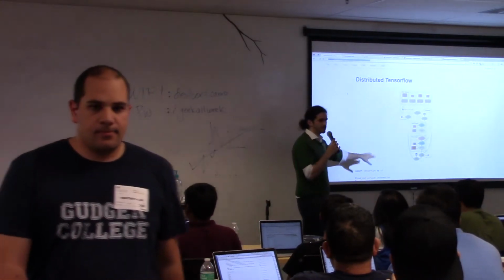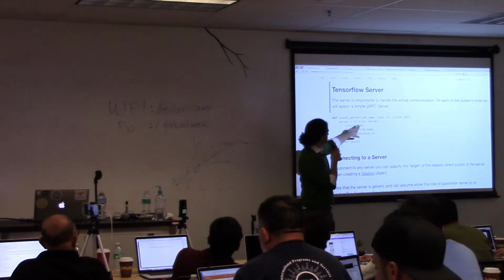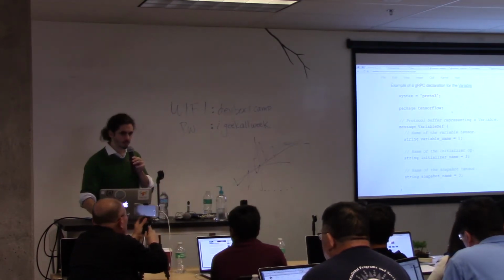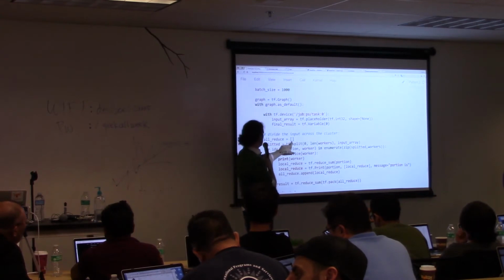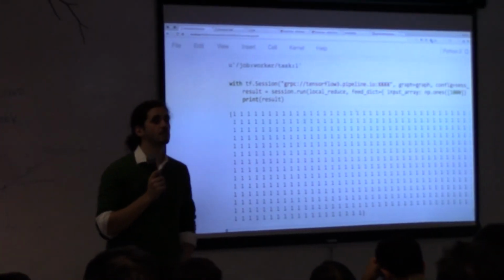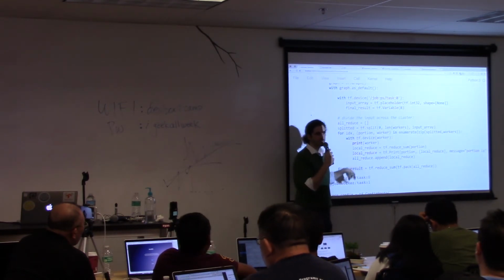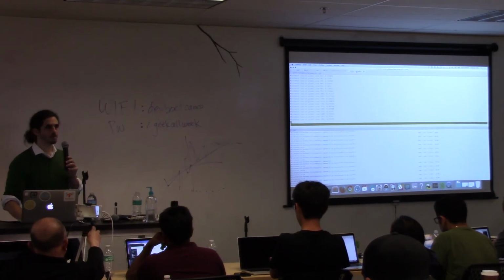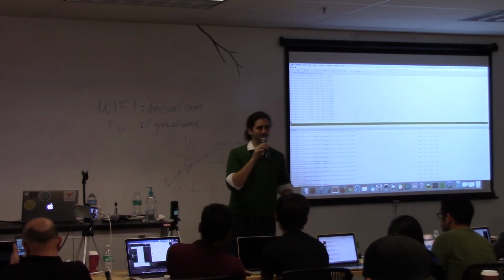Advanced Apache Spark and TensorFlow Workshop - Fabrizio Milo - June 4 2016 - Part 3 of 3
Title

Building a Complete, End-to-End, Streaming Data Analytics Pipeline and Recommendation Engine with the PANCAKE STACK including TensorFlow!!

PANCAKE STACK

PANCAKE

Presto

Apache Arrow

Apache NiFi

Apache Cassandra

AirFlow

Apache Kafka

ElasticSearch

STACK

Apache Spark

TensorFlow

Algebird

CoreNLP

Kibana

Agenda (Full Day)

Part 1 (Analytics and Visualizations)

• Analytics and Visualizations (Live Demo!)

• Verify Environment Setup (Docker Machine)

• Notebooks (Zeppelin, Jupyter/iPython)

• Interactive Data Analytics (Spark SQL, Hive, Presto)

• Graph Analytics (Spark Graph, NetworkX, TitanDB)

• Time-series Analytics (Cassandra)

• Visualizations (Kibana, Matplotlib, D3)

• Approximate Queries (Spark, Redis, Algebird)

• Workflow Management (Airflow)

Part 2 (Streaming and Recommendations)

• Streaming and Recommendations (Live Demo!)

• Streaming (NiFi, Kafka, Spark Streaming, Flink)

• Cluster-based Recommendation (Spark ML, Scikit-Learn)

• Graph-based Recommendation (Spark ML, Spark Graph)

• Collaborative-based Recommendation (Spark ML)

• NLP-based Recommendation (CoreNLP, NLTK)

• Geo-based Recommendation (ElasticSearch)

• Hybrid On-Premise+Cloud Auto-scale Deploy (Docker)

• Customize and Save Environment for Your Use Cases

140 Character Summary

Developer of SMACK Stack, Chris Fregly Follows Up With PANCAKE STACK! Global Workshops

Workshop Description

The goal of this workshop is to build an end-to-end, streaming recommendations pipeline using the latest streaming analytics tools inside a portable (take-home) Docker Container in the cloud.

First, we create a data pipeline to interactively analyze, approximate, and visualize streaming data using modern tools such as Apache Spark, NiFi, Kafka, Zeppelin, iPython, and ElasticSearch.

Next, we extend our pipeline to use streaming data to generate personalized recommendation models from using popular machine learning, graph, and natural language processing techniques such as collaborative filtering, clustering, and topic modeling.

Lastly, we production-ize our pipeline and serve live recommendations to our users!

• Create a complete, end-to-end streaming data analytics pipeline

• Interactively analyze, approximate, and visualize streaming data

• Generate machine learning, graph & NLP recommendation models

• Production-ize our ML models to serve recommendations in real-time

• Perform a hybrid on-premise and cloud deployment using Docker

• Customize this workshop environment to your specific use cases

Target Audience

• Data Scientists and Analysts interested in learning more about the streaming data pipelines that power their real-time machine learning models and visualizations

• Data Engineers interested in building more intuition about machine learning, graph processing, natural language processing, statistical approximation techniques, and visualizations

• Anyone interested in learning the practical applications of a modern, streaming data analytics and recommendations pipeline

Prerequisites

• Basic familiarity with Unix/Linux commands

• Experience in SQL, Java, Scala, Python, or R

• Basic familiarity with linear algebra concepts like dot product and matrix multiply

• Laptop with modern browser and ssh capabilities (Mac OSX, Windows, or Linux)

Note: We provide a cloud instance for each attendee to access from your laptop.

At the end of the workshop, you will be able to save your work and copy it locally to your laptop to use at home or at the office!

Instructor Bio

Chris Fregly is a Research Engineer at PipelineIO, a streaming analytics and machine learning startup in San Francisco.

Chris is an Apache Spark Contributor, Netflix Open Source Committer, organizer of the global Advanced Spark and TensorFlow Meetup, and author of the upcoming book, Advanced Spark.

Previously, Chris was an Engineer at Databricks and Netflix - as well as a founding member of the IBM Spark Technology Center.